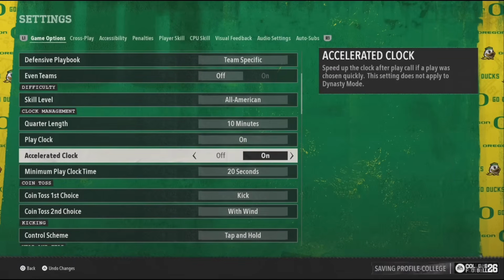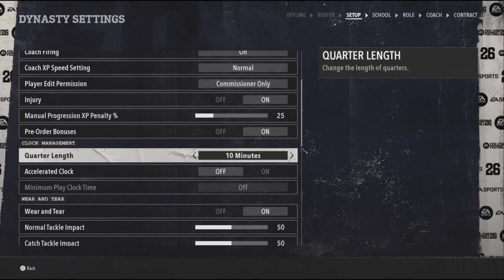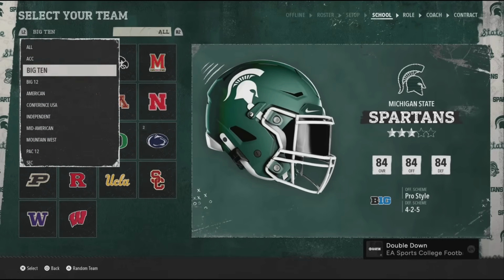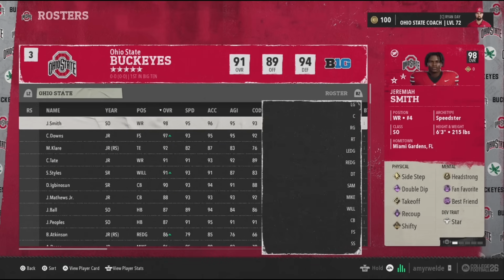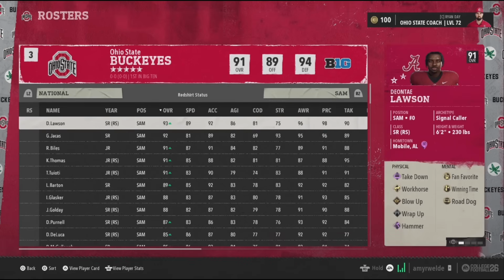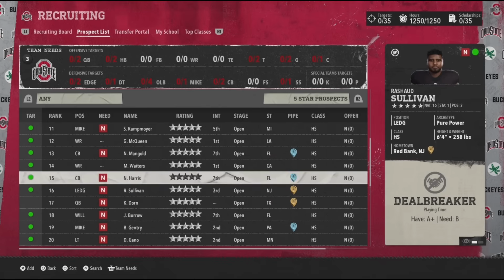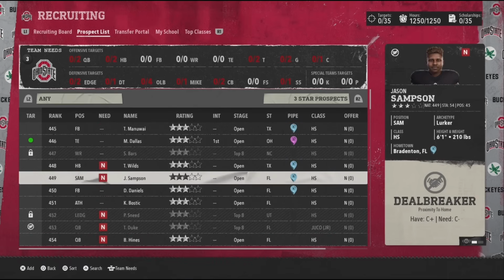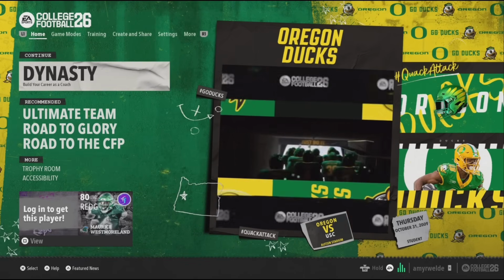How to have a FUN Dynasty Experience on EA College Football 26 | Recruiting Tips, Sliders, & More!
Let’s be real — Dynasty Mode can start strong and get stale fast… unless you know how to keep it fun. In this video, I’m breaking down the exact strategies, house rules, and creative ideas I use to keep EA College Football 26 dynasty mode feeling fresh season after season.
Whether you’re a hardcore sim guy trying to rebuild a G5 school or a casual player just wanting more immersion, there’s something in here for you. This isn't just about difficulty sliders — it’s about telling stories, creating challenges, and getting more out of the mode we all waited years for.

Drop your dynasty setup or favorite house rule in the comments — and sub up for more deep-dive content all season long.